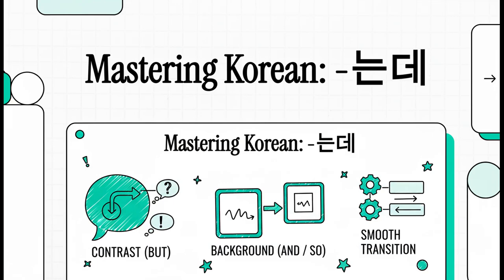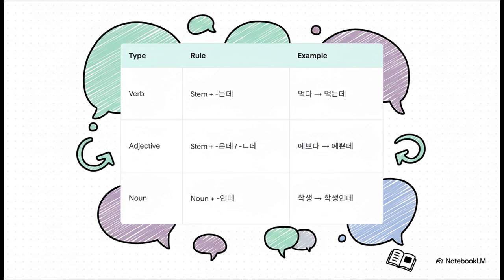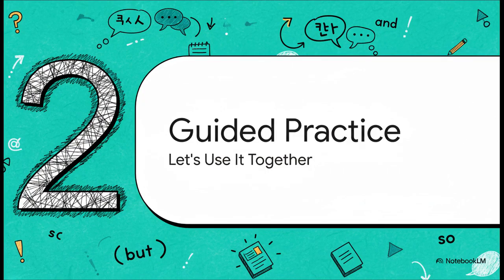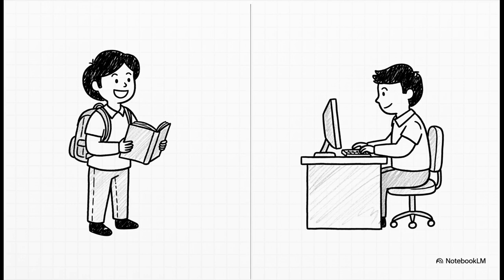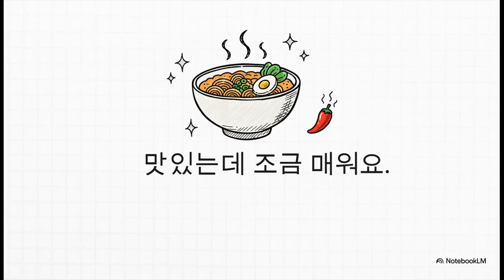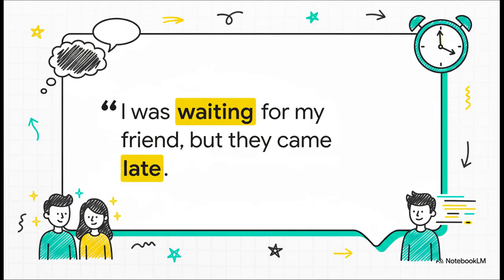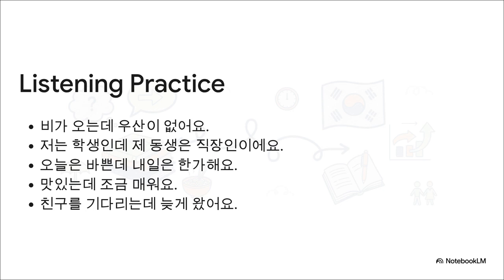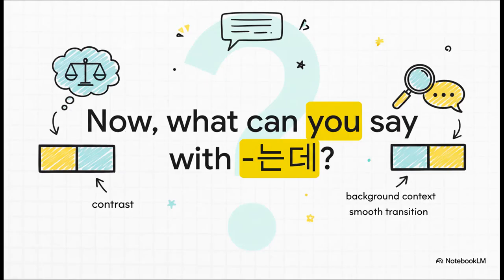🌱 Unit 28 Learn Korean Grammar | -는데 (But / And / So) | Daily Korean Study | Beginner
👋 Intro
안녕하세요 🌱 Daily Korean Study예요!
오늘은 “-는데” 문법을 배워볼게요.
이 표현은 앞 문장과 뒷 문장을 자연스럽게 이어줄 때 사용돼요.
상황 전환이나 대조, 혹은 배경 설명을 할 때 아주 유용하답니다 😉

📘 Today’s Grammar: -는데 (But / And / So)
Grammar Pattern:
-는데 is used to connect two clauses to show contrast (but), background (and), or explanation (so).

🧩 Example Sentences & Pronunciation
1️⃣ 비가 오는데 우산이 없어요.
  (bi-ga o-neun-de u-sa-ni eop-seo-yo)
  → It’s raining, but I don’t have an umbrella.

2️⃣ 저는 학생인데 제 동생은 직장인이에요.
  (jeo-neun hak-saeng-in-de je dong-saeng-eun jik-jang-in-i-e-yo)
  → I’m a student, but my younger sibling is an office worker.

3️⃣ 오늘은 바쁜데 내일은 한가해요.
  (o-neu-reun ba-ppeun-de nae-i-reun han-ga-hae-yo)
  → I’m busy today, but free tomorrow.

4️⃣ 맛있는데 조금 매워요.
  (ma-si-neun-de jo-geum mae-wo-yo)
  → It’s delicious, but a little spicy.

5️⃣ 친구를 기다리는데 늦게 왔어요.
  (chin-gu-reul gi-da-ri-neun-de neut-ge wa-sseo-yo)
  → I was waiting for my friend, but they came late.

💬 Grammar & Usage
Formation Rules:
1️⃣ Verb stem + -는데
2️⃣ Adjective stem + -은데/-ㄴ데
3️⃣ Noun + -인데

🪄 Examples:

먹다 → 먹는데 (while eating / but eating)

예쁘다 → 예쁜데 (pretty but …)

학생 → 학생인데 (is a student but …)

🌸 Key Expressions
• 대조(Contrast): 맛있는데 비싸요. (It’s delicious but expensive.)
• 배경(Background): 지금 공부하는데 전화가 왔어요.
• 화제 전환(Topic shift): 저는 한국사람인데, JB님은요?

📝 Vocabulary List
Korean English Meaning
비 rain
우산 umbrella
학생 student
직장인 office worker
맛있다 to be delicious
매워요 spicy
기다리다 to wait
늦다 to be late
🎯 Today’s Mission
👉 Make your own sentence using “-는데.”
예: 저는 한국어를 배우는데 재미있어요.
→ I’m learning Korean, and it’s fun.

💬 Quick Review
Verb/Adj/Noun stem + -는데 / -은데 / -인데 = connect two clauses

Meaning: But / And / So

Used for contrast or background context

📍 Next Unit Preview
👉 Unit 29: -(으)ㄹ 거예요 (Will / Going to)
We’ll learn how to express future plans and predictions —
like “I’ll go tomorrow” or “It’s going to rain.” 🌤️

🎧 Final Message
🌱 당신의 목소리가 학습의 열쇠입니다!
💬 Your voice is the key to learning!

🔍 Search Description
두 문장을 자연스럽게 이어주는 한국어 표현 “-는데”를 배워요.
Learn how to connect two clauses in Korean using “-는데.”

🏷️ Labels
Beginner Korean, Daily Korean Study, Korean Grammar, Korean Expressions

📁 File Name
Unit 28_Learn Korean Grammar_-는데_But-And-So_Daily Korean Study(Beginner).mp4